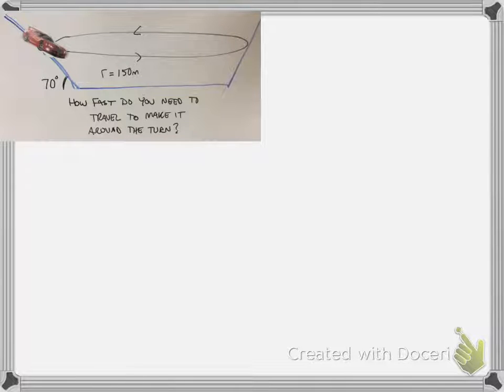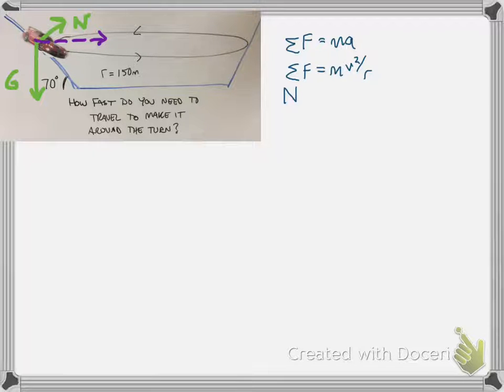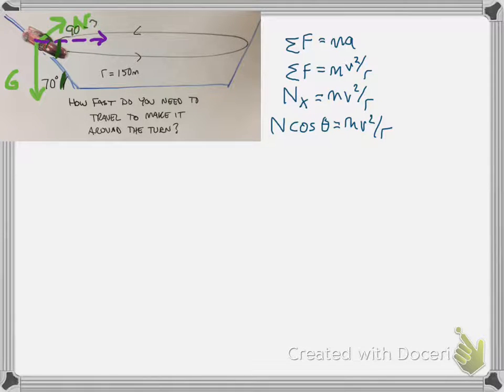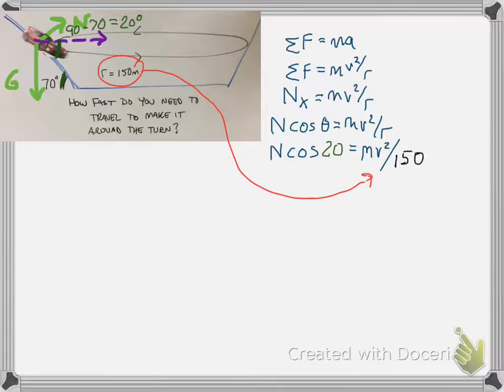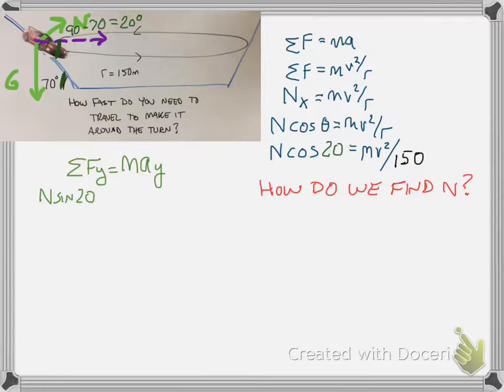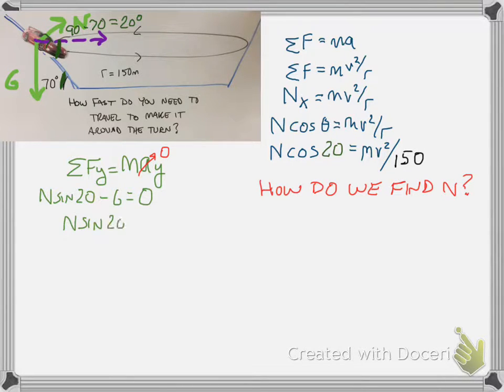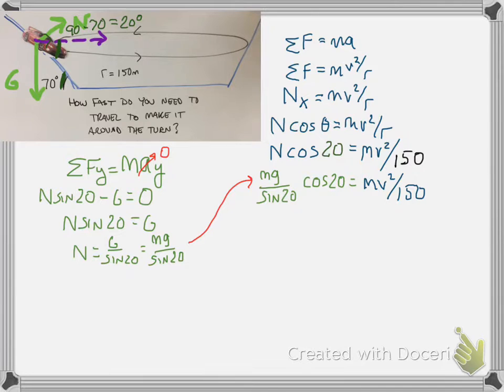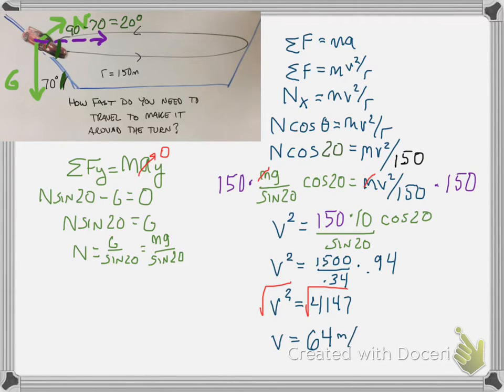Banked Turn Circular Motion Physics Problem Example Explanation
I am working on making videos for physics practice problems.  Please comment if they are helpful or if you have any questions or other concepts that you would like to see! Keep Playing!